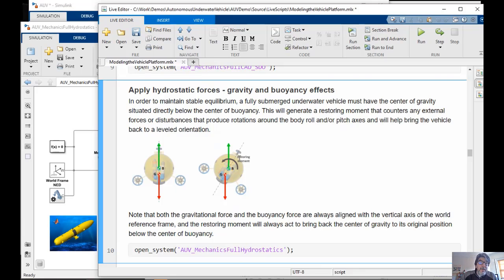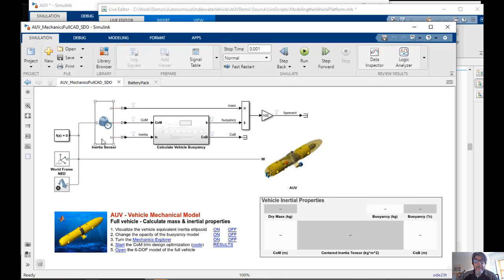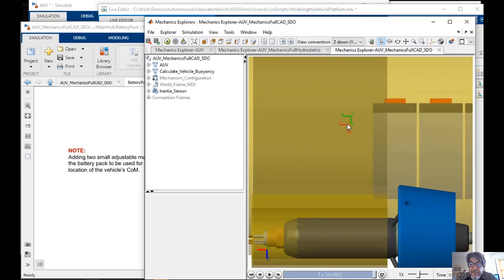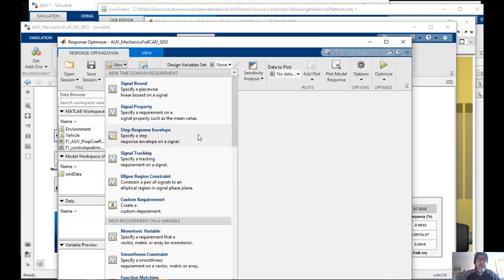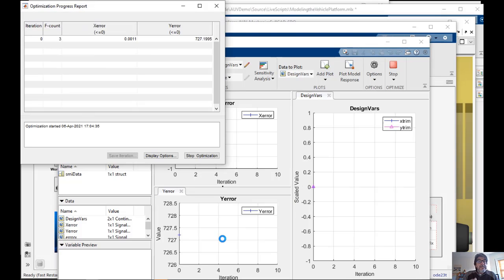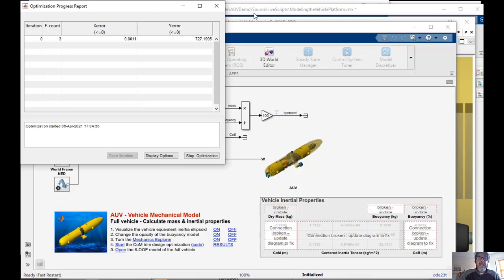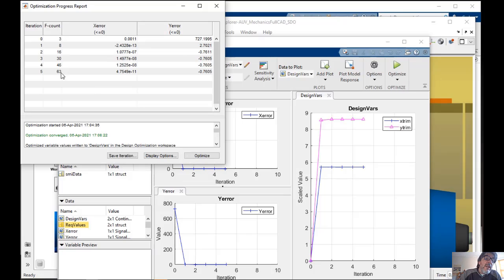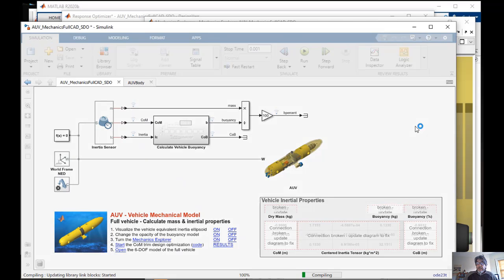Optimize an AUV’s Center of Mass | AUV Deep Dive, Part 3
Once you have your mechanism imported into Simulink®, you can run many kinds of optimizations, such as moving the center of mass of an underwater vehicle to maximize its restoring moment.